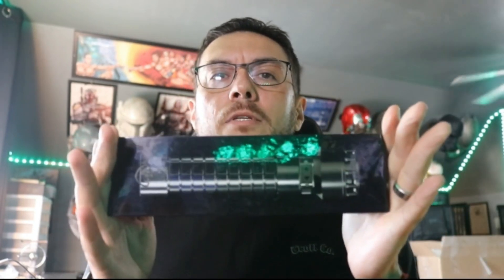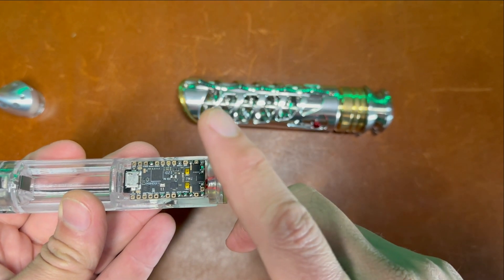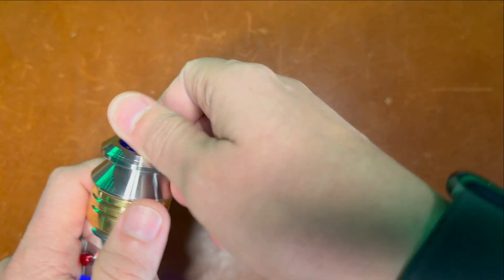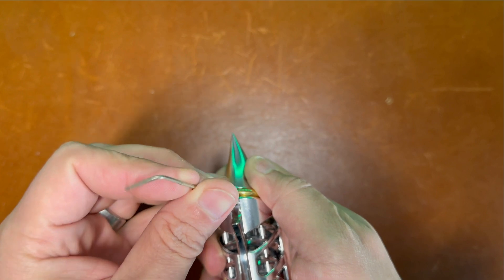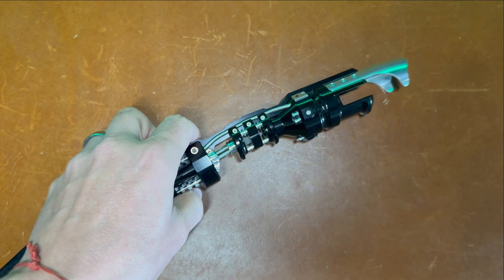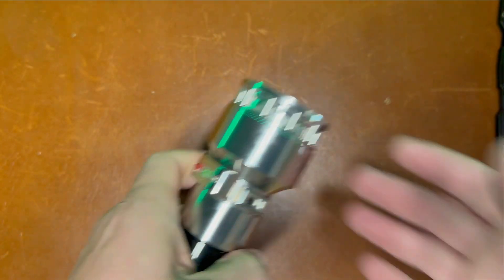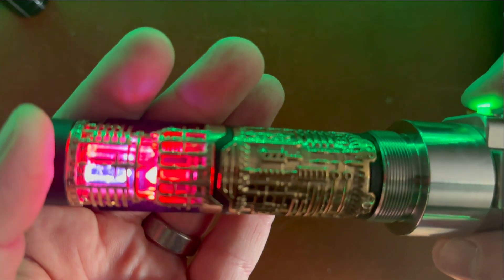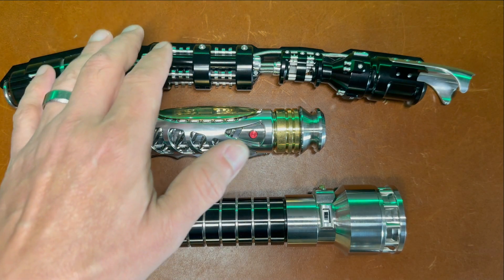James' Red Harvest, Courkrus and Green Mamba Neopixel Lightsabers with Proffie v3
All installed with Proffie v3's